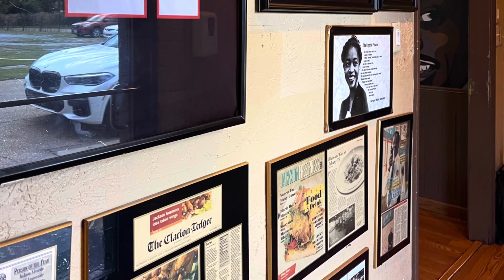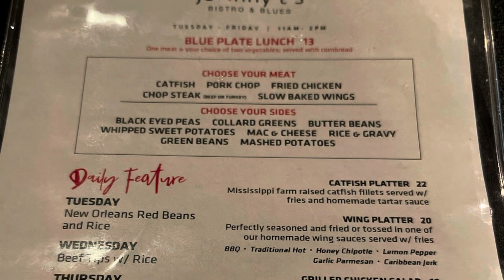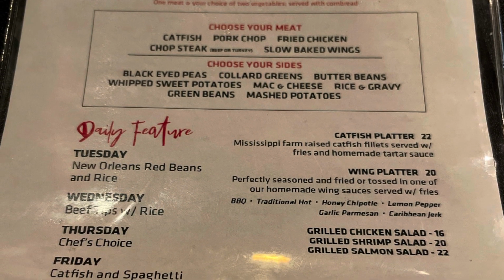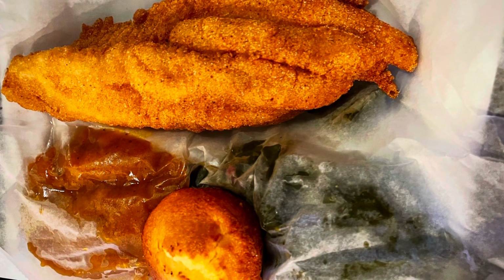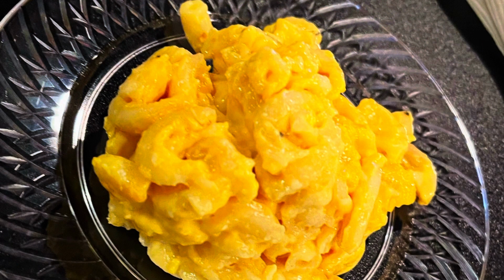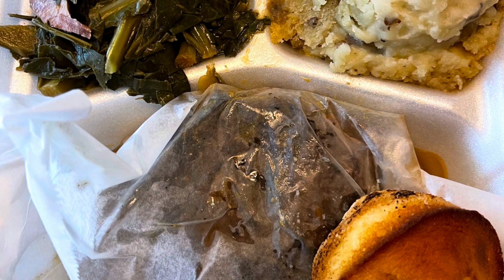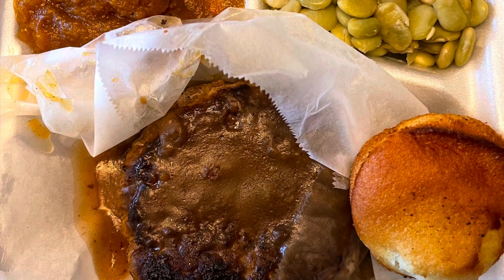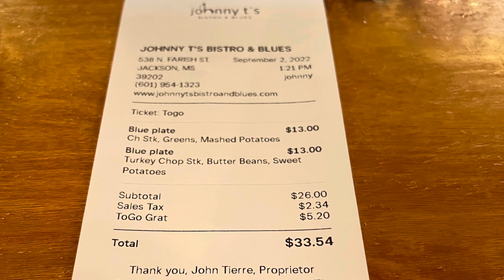Jackson Mississippi | Lunch @ Johnny T’s Bistro & Bar